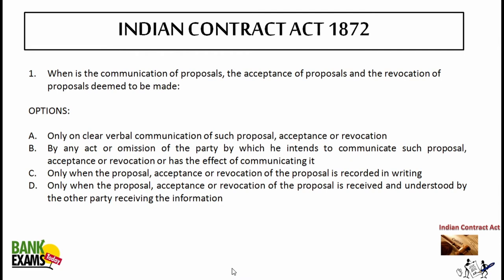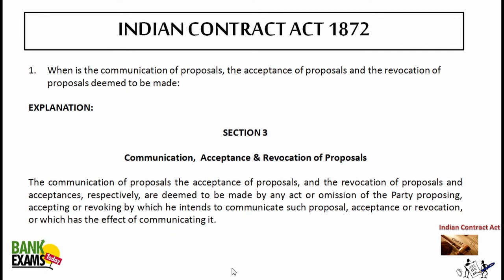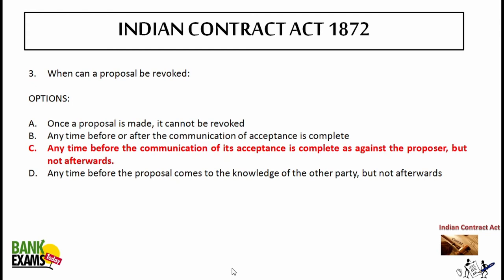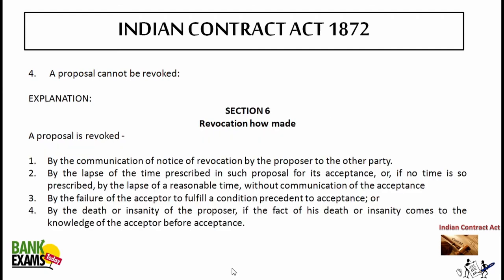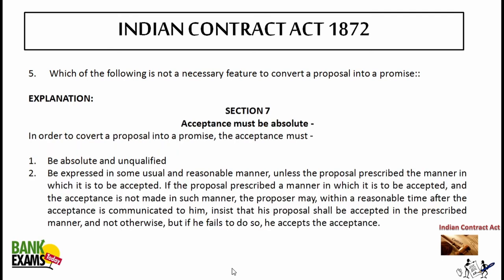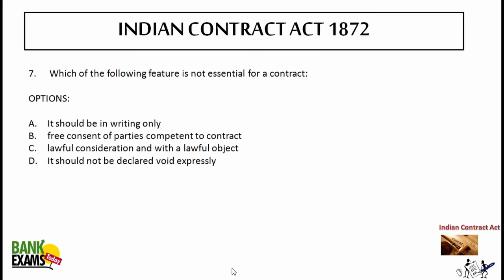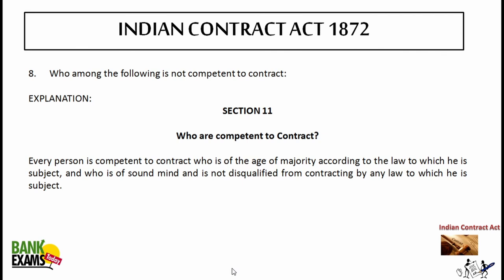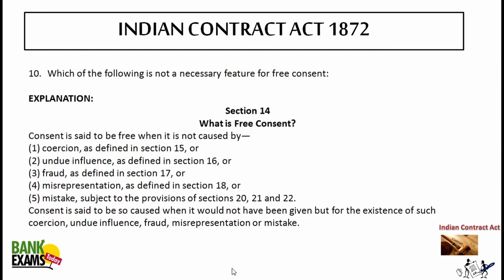IBPS SO LAW Officer 2021-22: MCQs on Indian Contract Act, 1872